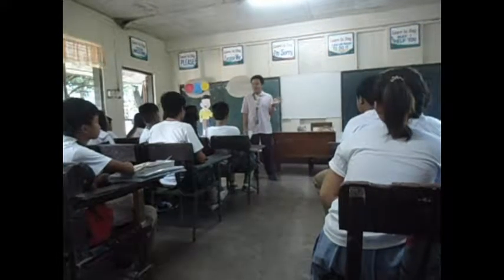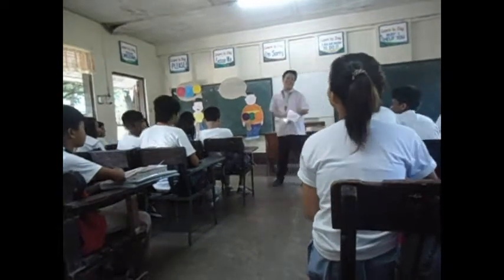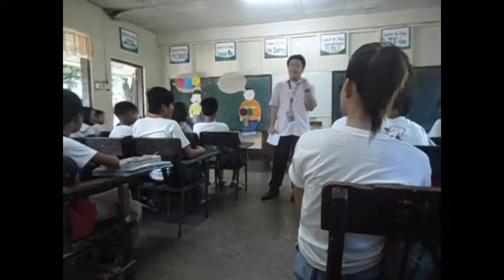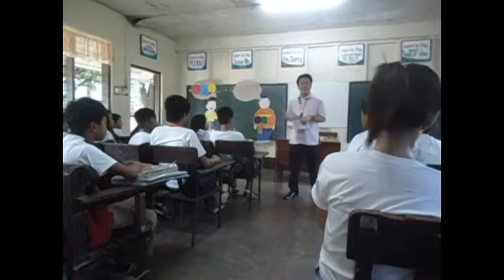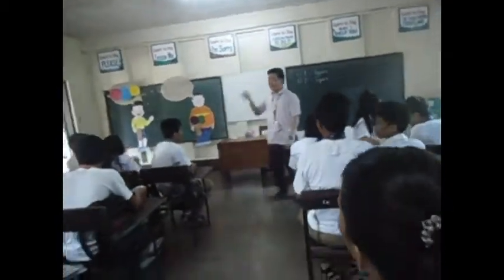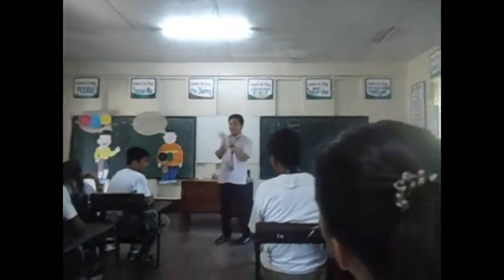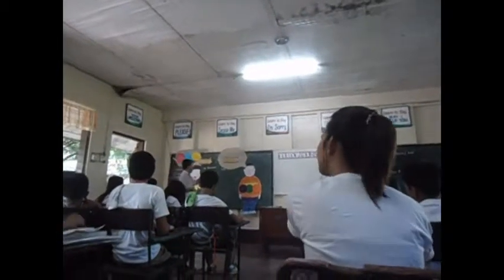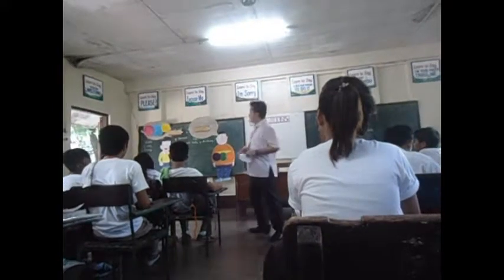Demonstration Teaching - Sir Joseph A. Villarama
Sir Joseph's demonstration teaching in Muñoz National High School.